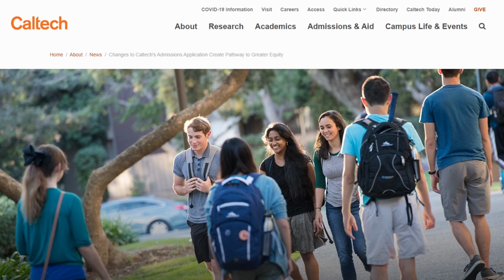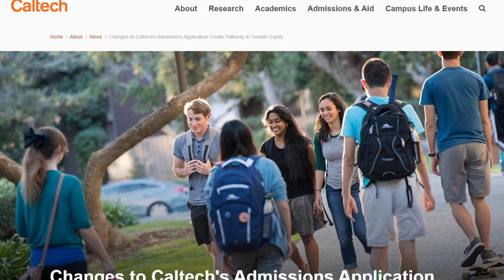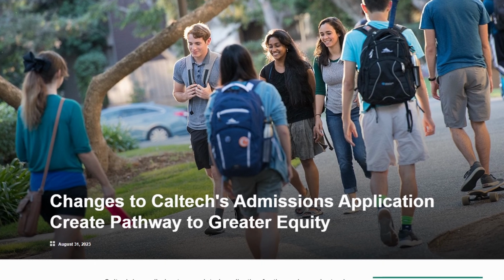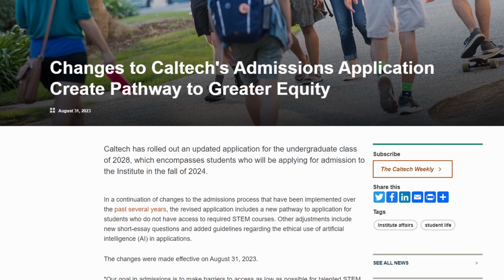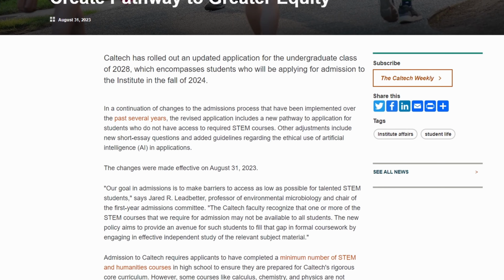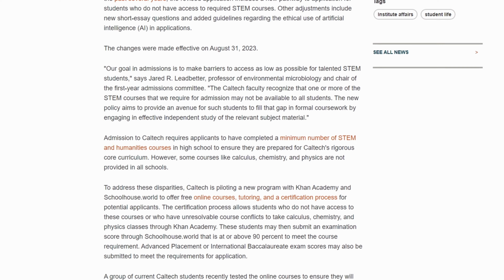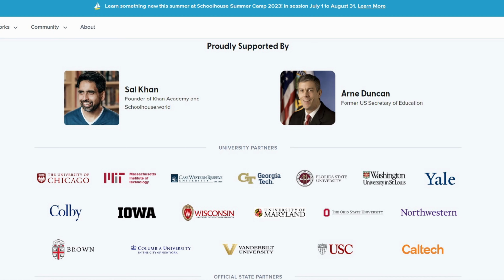Phase 2 Update | 18.02 MIT Multivariable Calculus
Multivariable calculus is finished. Next, I will be tackling physics 1 and will be brushing up on an intro to python class I took a few months ago.